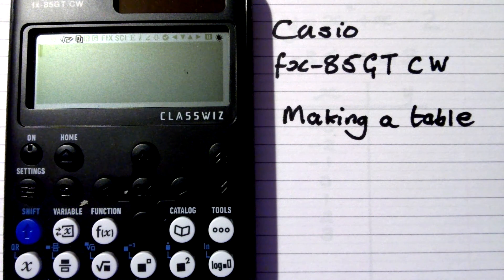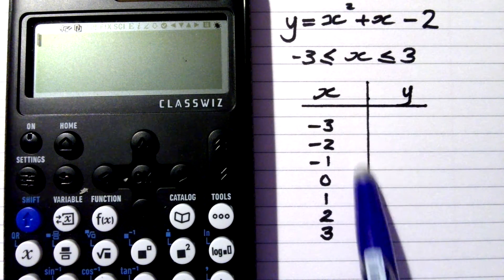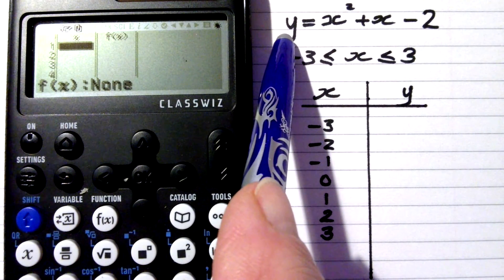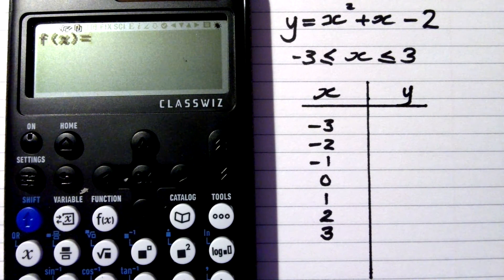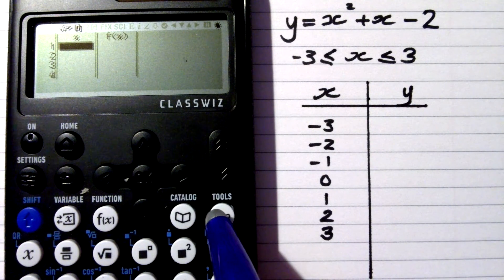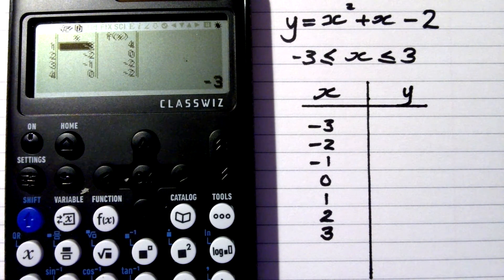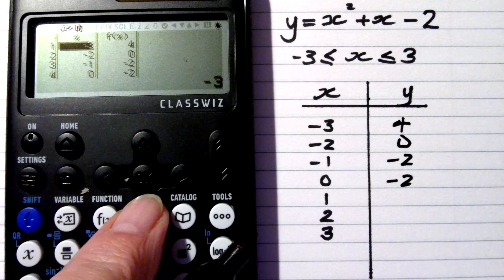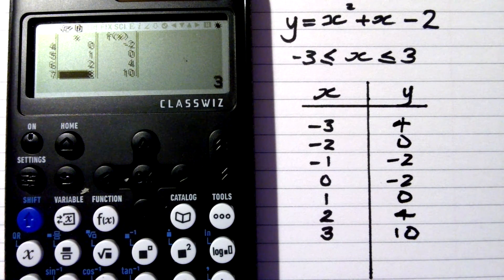How to create a table of values on the Casio fx 85GT CW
This is a quick video showing how to use the new-for-2024 Casio fx-85GT CW calculator to make a table of values.

We're using the function:
 y = x^2 + x - 2 (but the calculator writes it as f(x) = x^2 + x - 2.

Remember that f(x) is just another way of writing y.

The buttons you need are the HOME button to get the menu and the TOOLS button to give the range of the function.